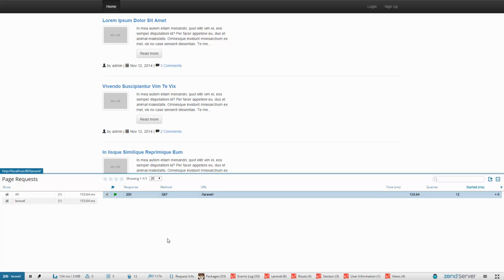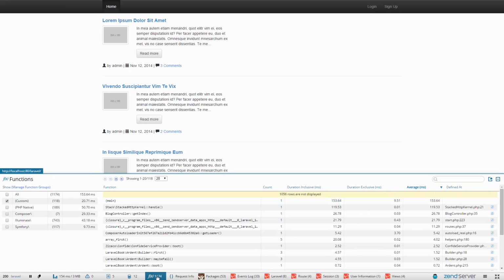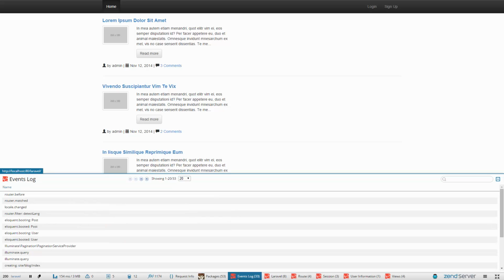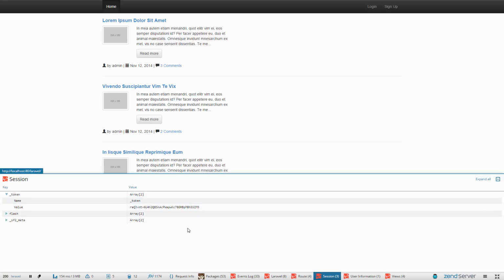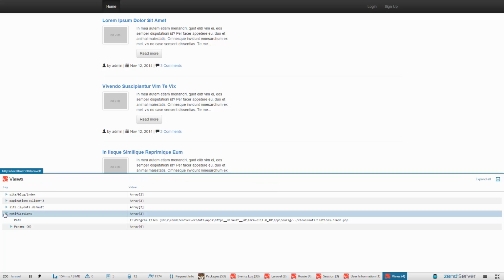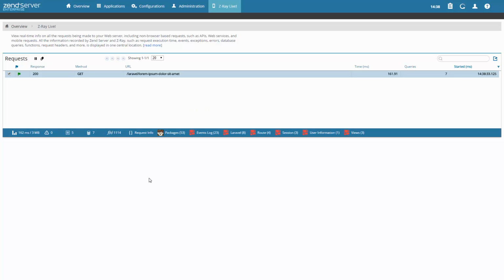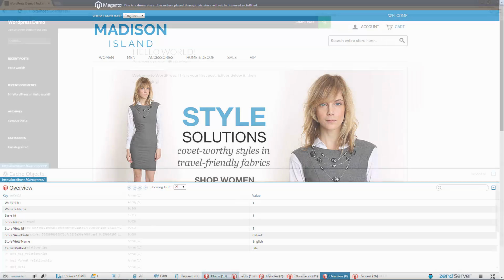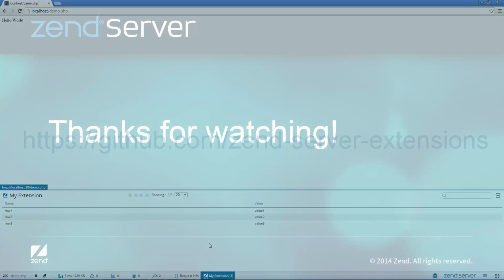Z-Ray for Laravel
Developing PHP with Laravel? See how Z-Ray helps you get better insight on your code and hit issues early on in development.